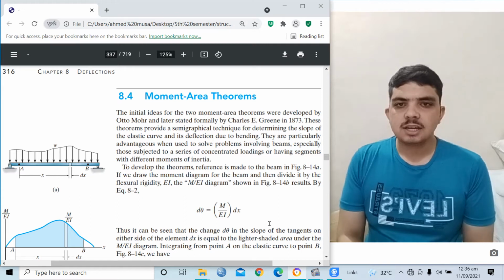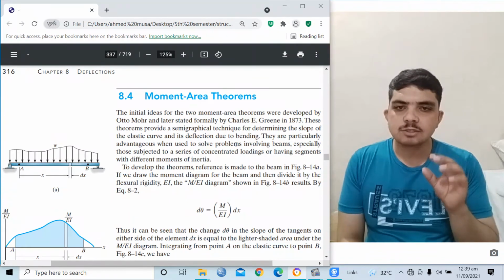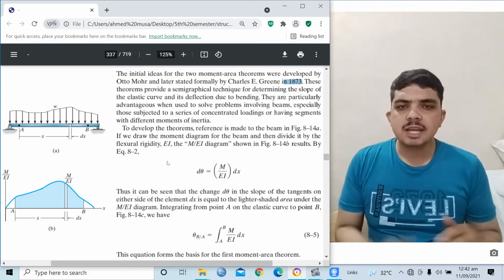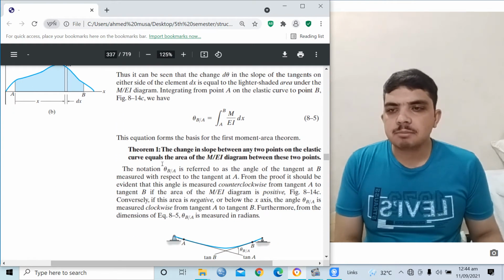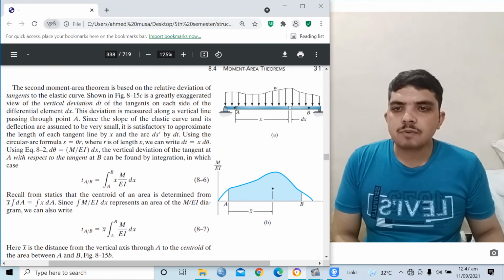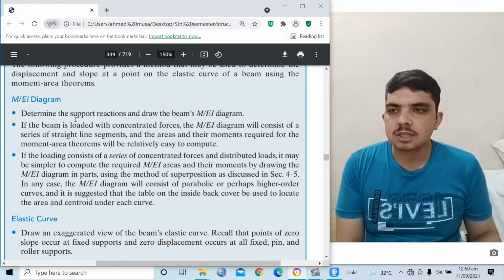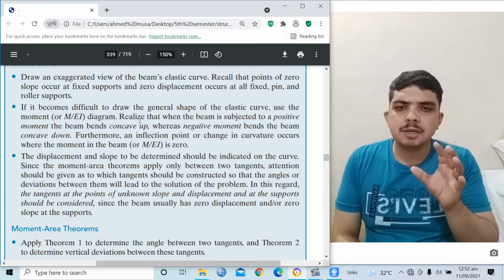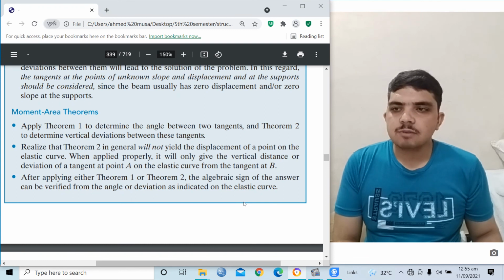Moment Area Theorem structural analysis